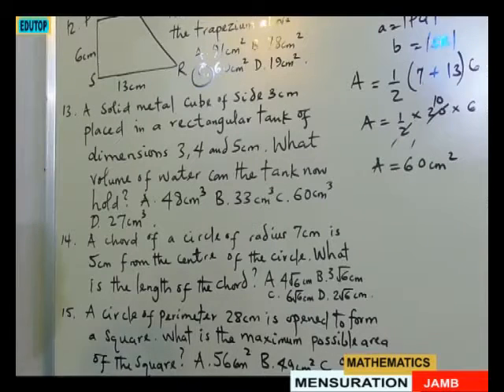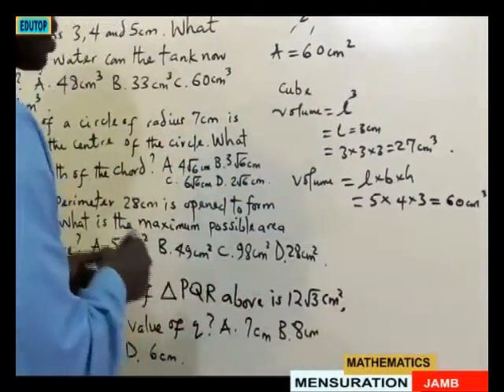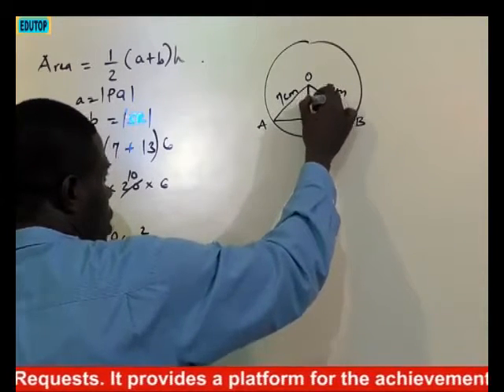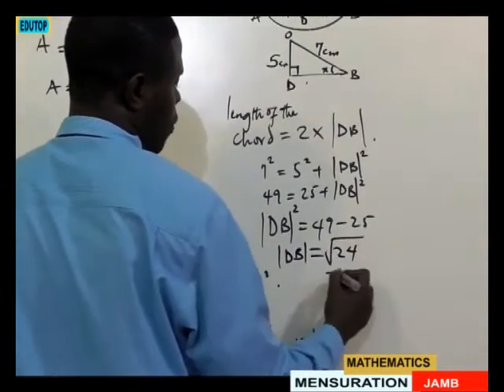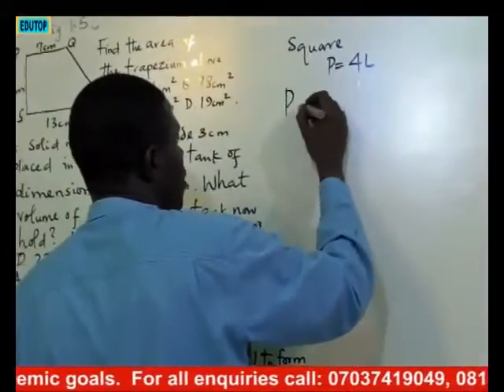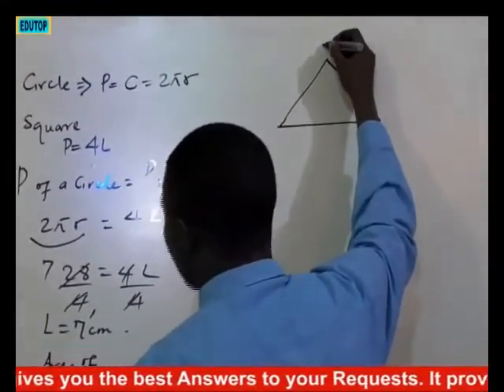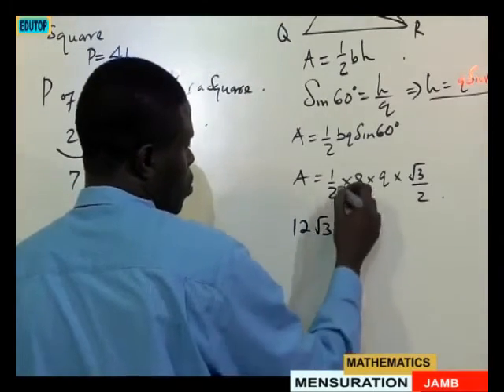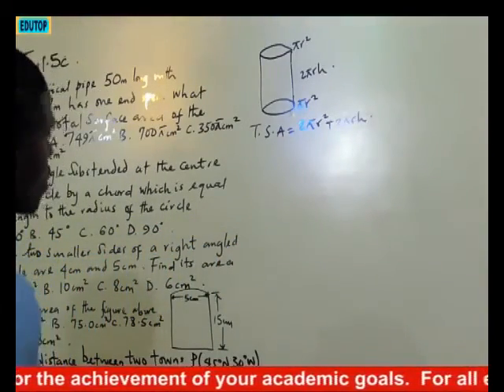(MATHEMATICS FOR JAMB STUDENTS PART 3) Lesson 11